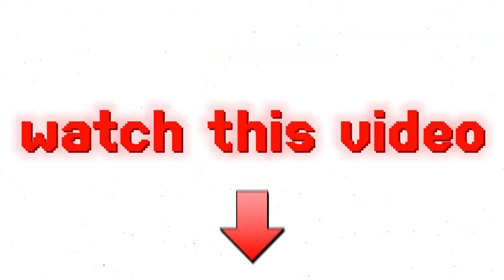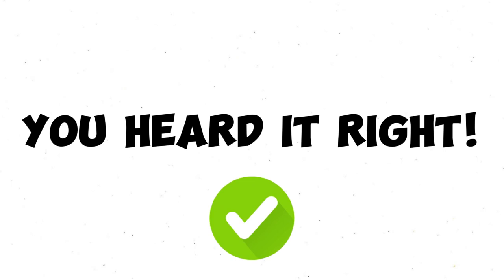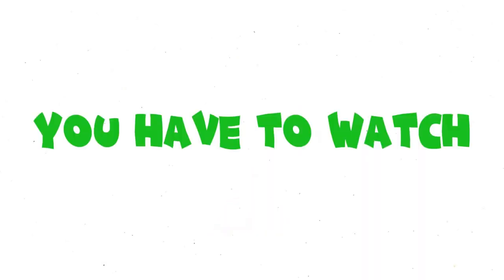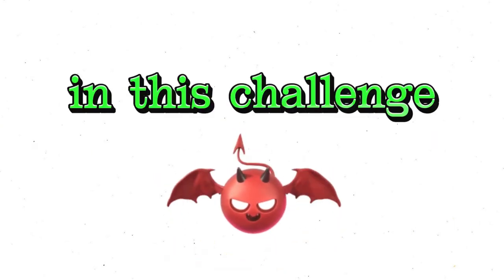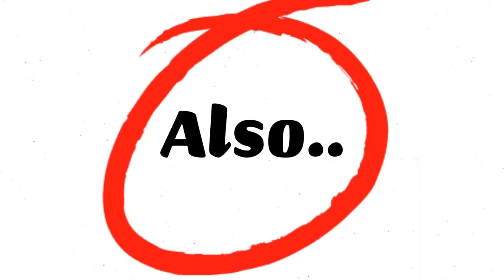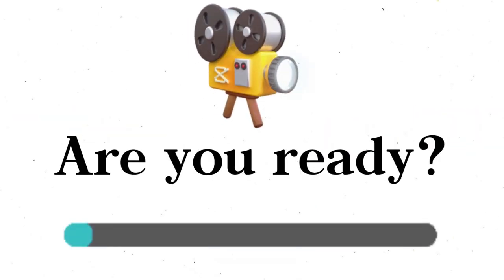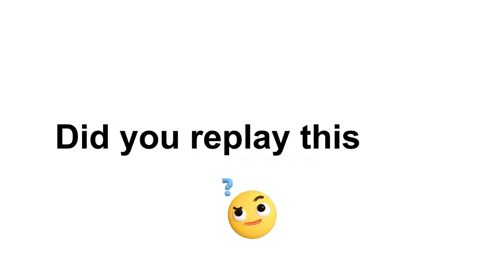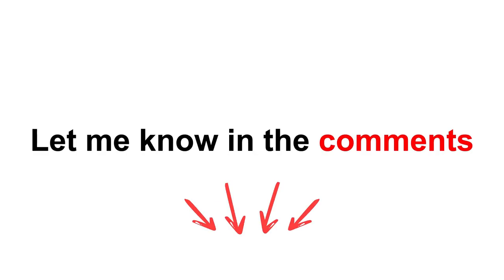Watch this video Only 1 Time!! 😱